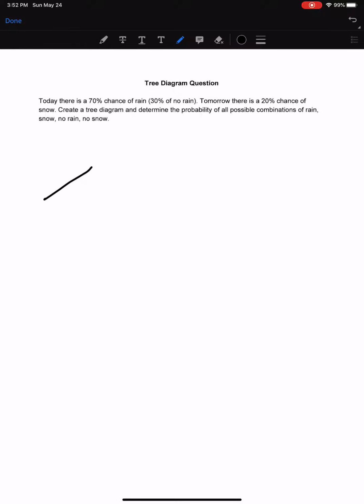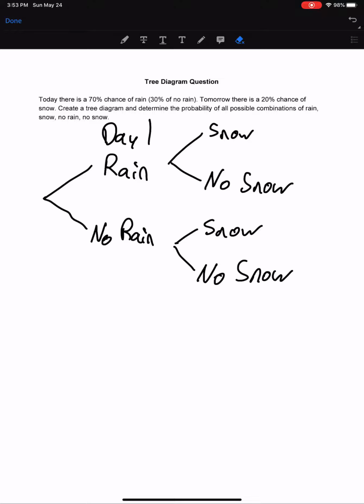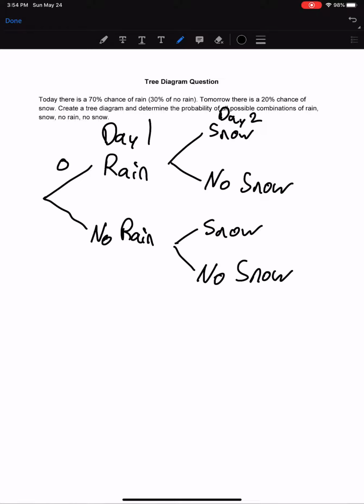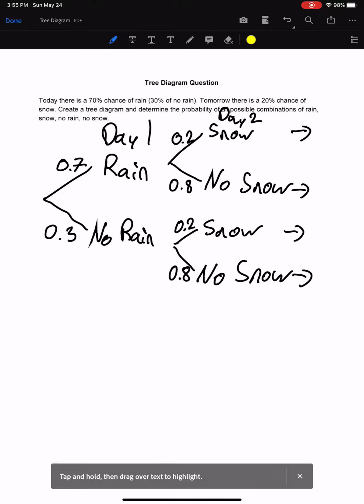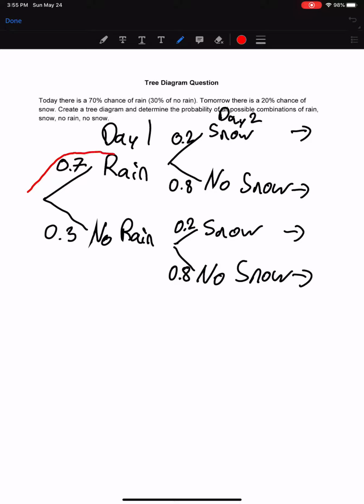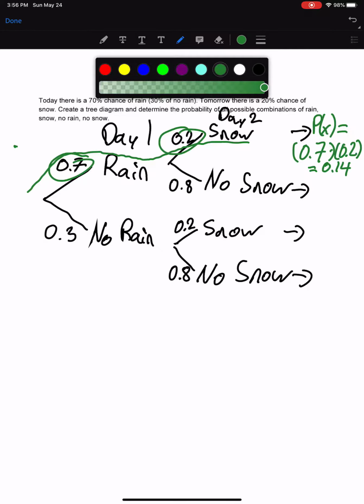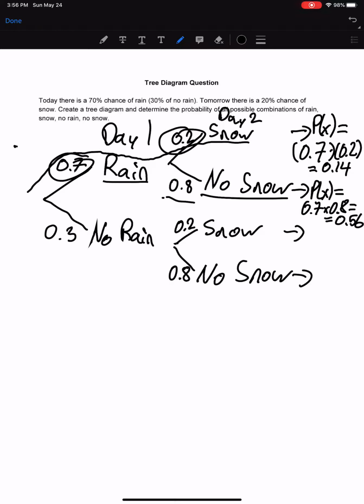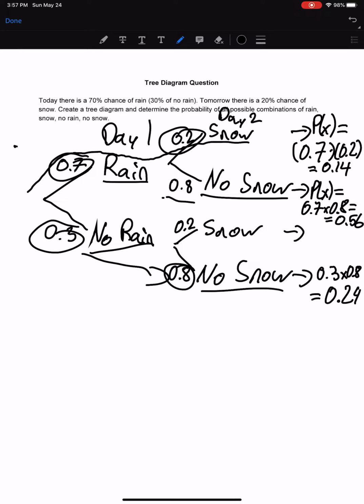Calculating Probabilities in a Tree Diagram